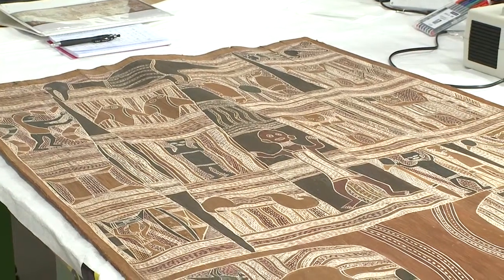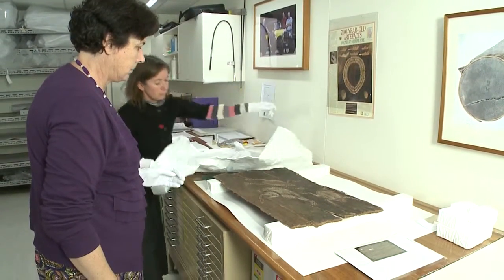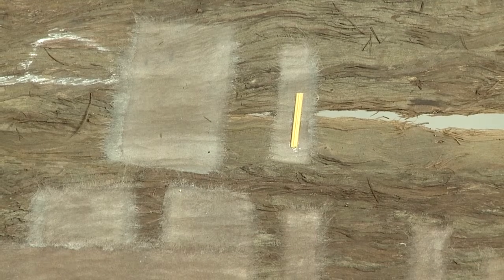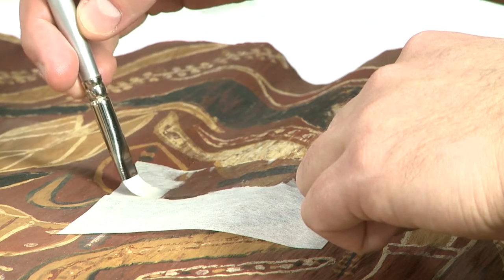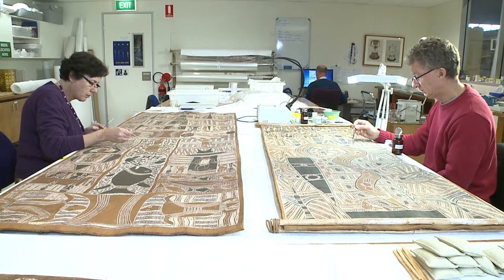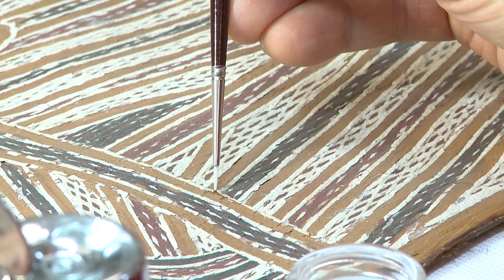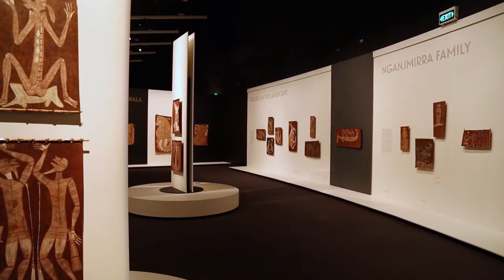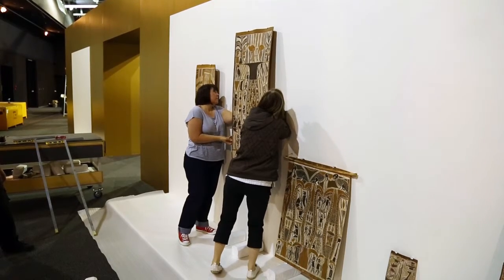Австралія. Виставка "Старі майстри"